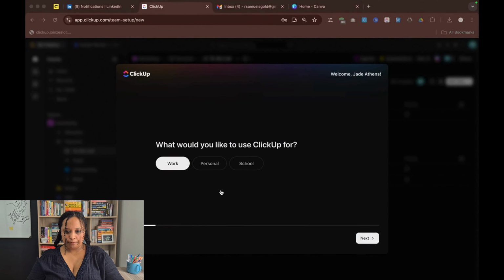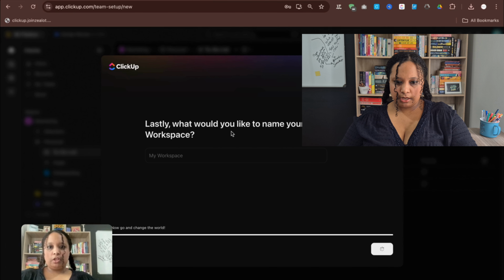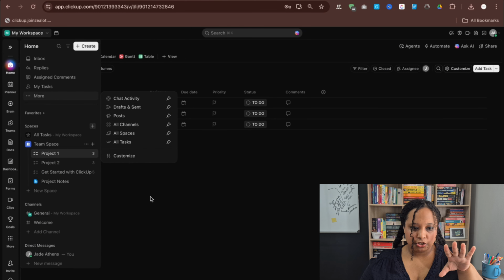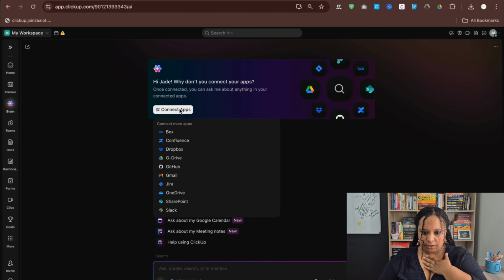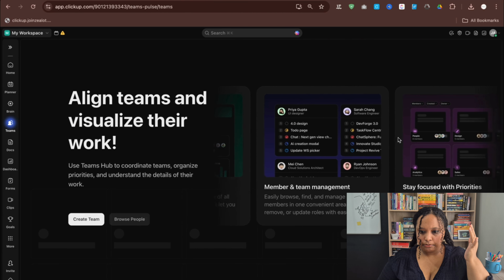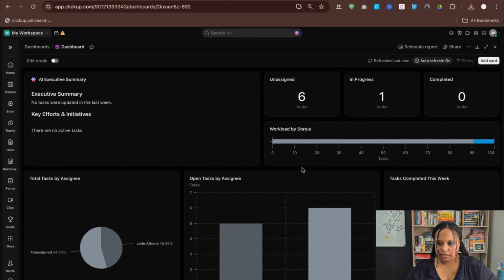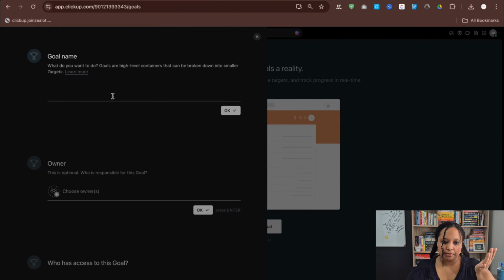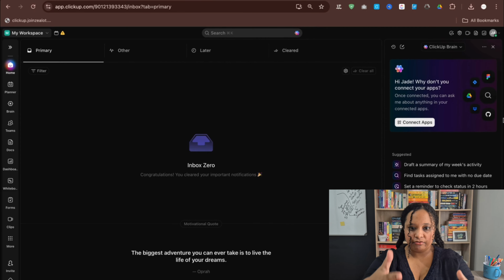Don't Miss Out! ClickUp 4.0's NEW Layout Could Change Your Workflow Forever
I just tried out ClickUp 4.0 for the first time—and wow, there’s a lot to talk about. In this video, I walk you through setting up a brand new ClickUp account from scratch, then react to all the new features and layout changes. If you’re thinking about switching your workflow or just want to see what’s new, you’ll want to watch this.

No fluff, just my honest thoughts as I explore the updated interface, check out the new tools, and see if ClickUp 4.0 lives up to the hype.

Drop your questions or reactions in the comments—let’s talk about whether ClickUp 4.0 is worth the switch!